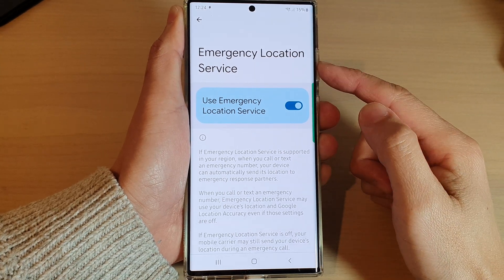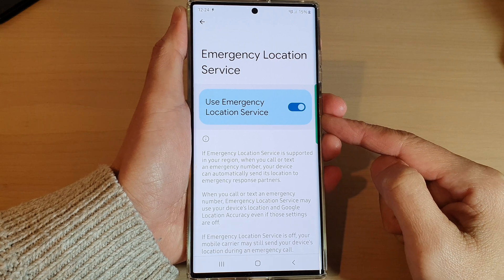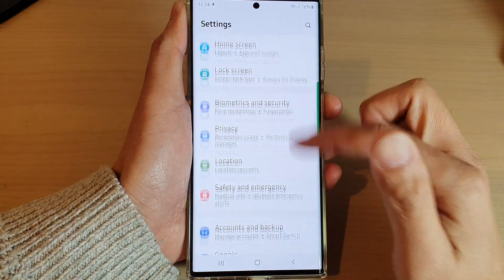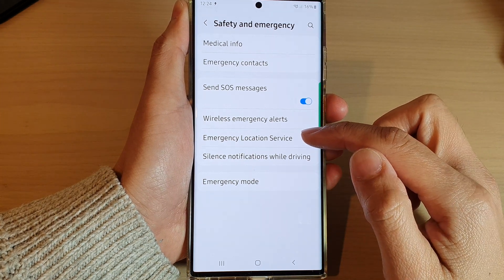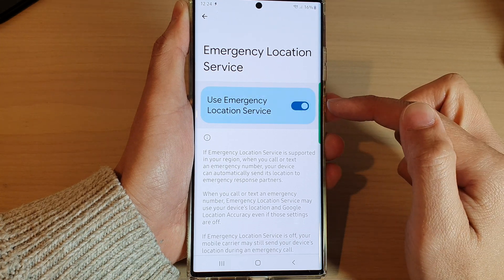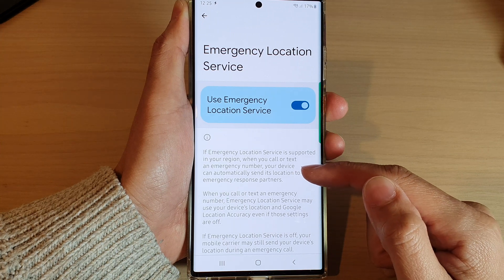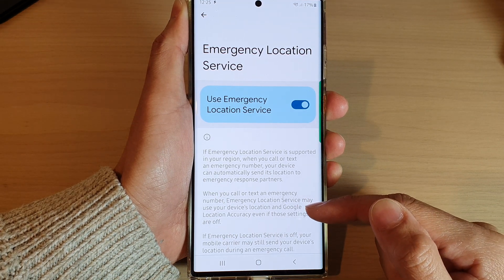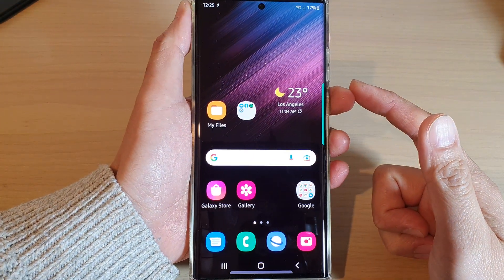Galaxy S22/S22+/Ultra: How to Enable/Disable Use Emergency Location Service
Learn how you can enable or disable use emergency location service on the Samsung Galaxy S22 / S22+ / S22 Ultra.